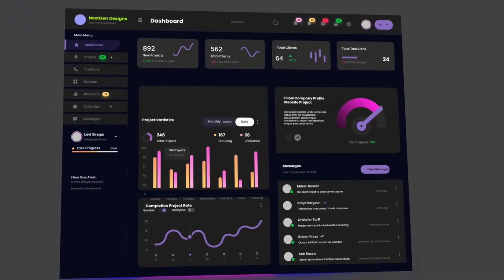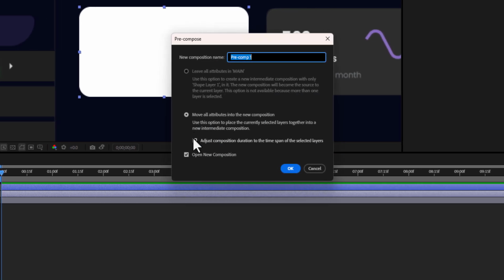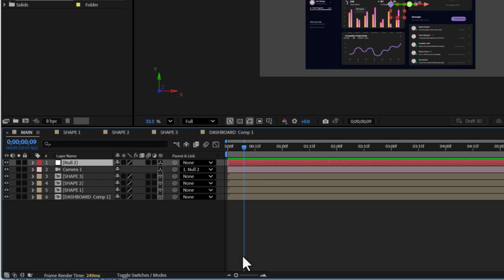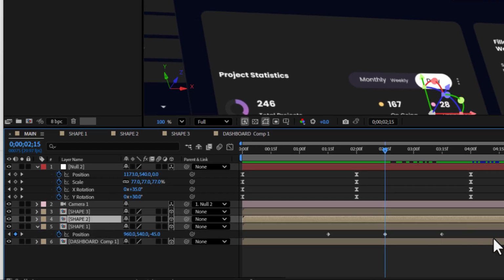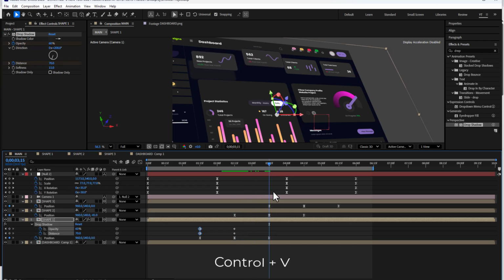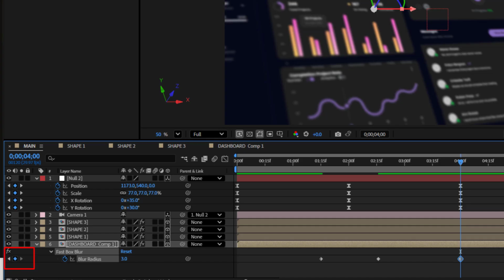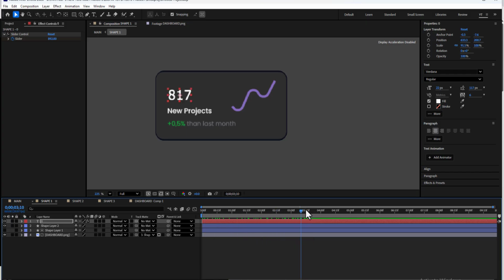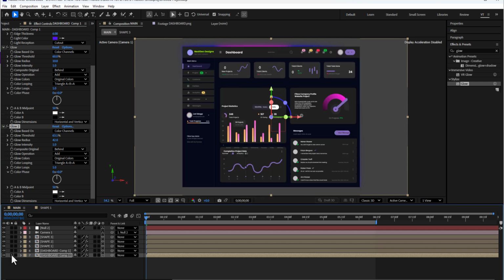After Effects UI Animation Tutorial | Motion Graphics - Step by Step Guides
Learn how to create smooth and modern UI animations in Adobe After Effects with this step-by-step tutorial. Perfect for beginners, this guide covers everything from basic setup to professional animation techniques—no steps skipped!
Used Expression -
Math.floor(effect("Slider Control")("Slider")).toLocaleString();